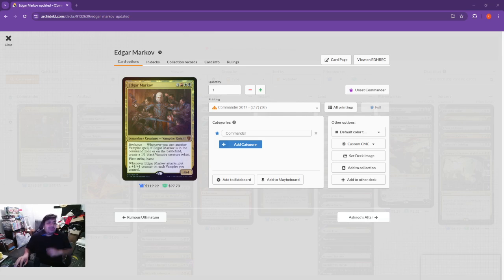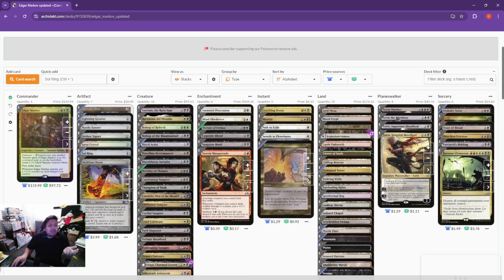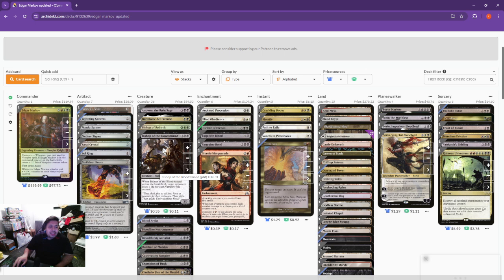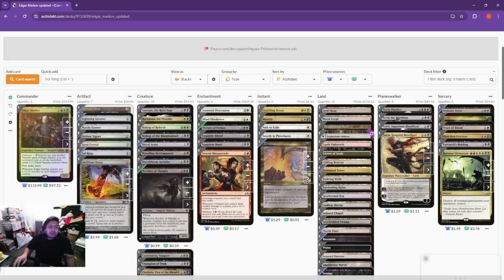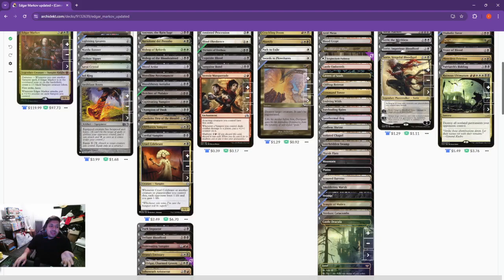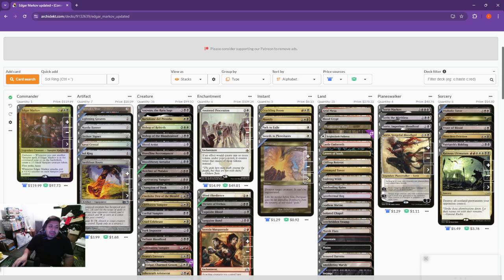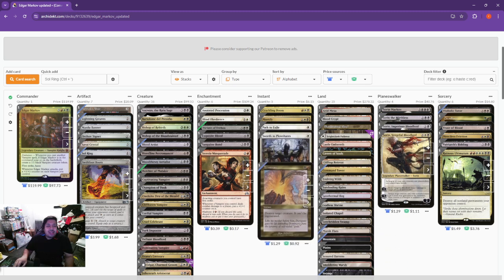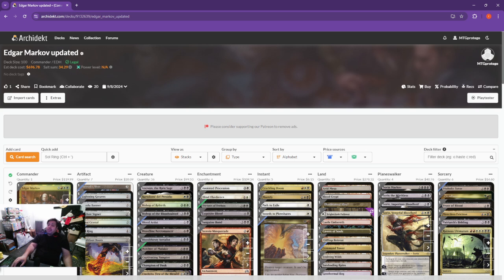EDGAR MARKOV UPDATED COMMANDER DECK TECH 2024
Welcome to the MTG Protege YouTube channel ill be uploading tons of MAGIC THE GATHERING content so if you like MTG subscribe and stay tuned for all the great videos to come pack opening, deck openings, deck techs, commander content, and magic arena